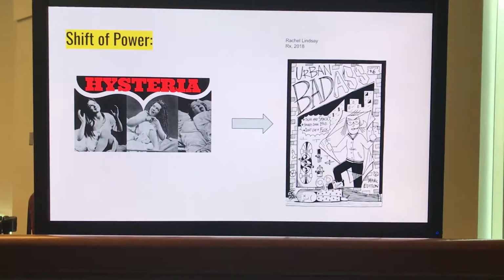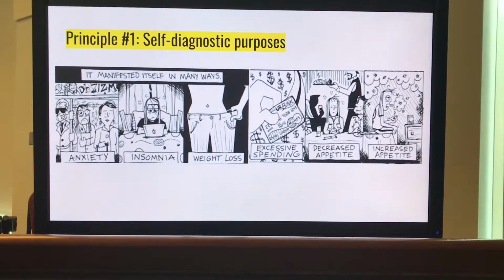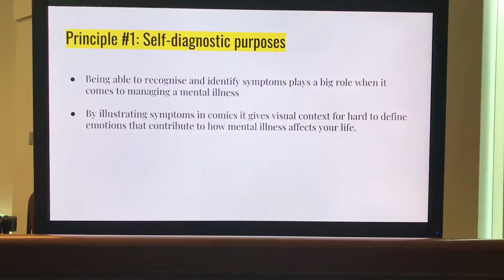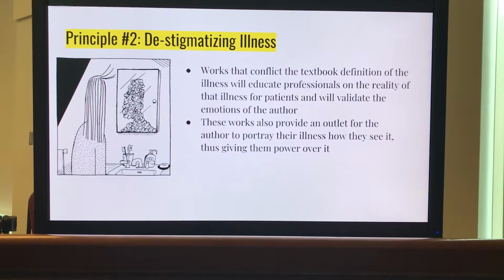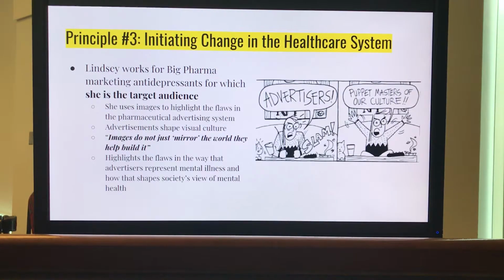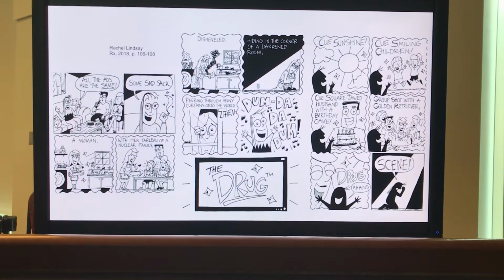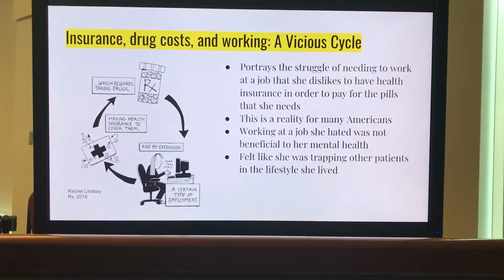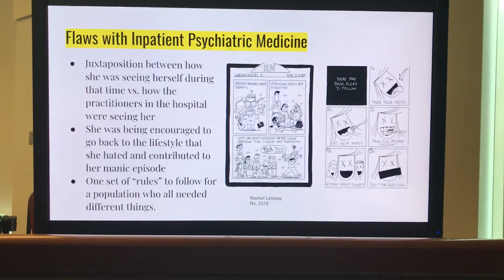Graphic Medicine Video